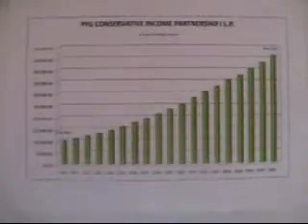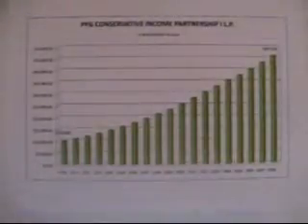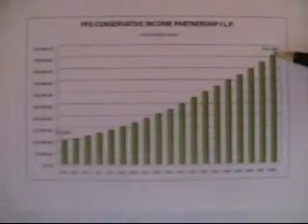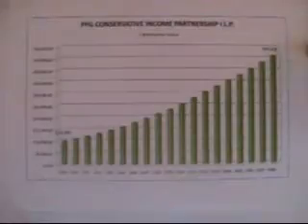The New Economy Part 2 of 2